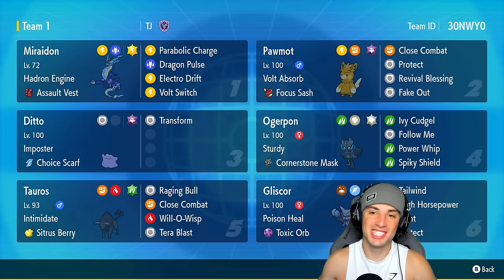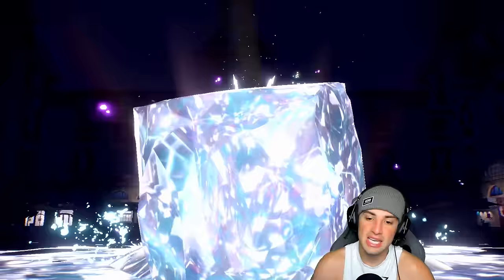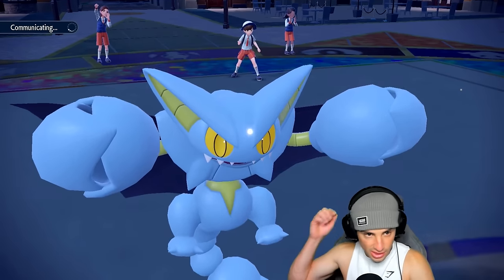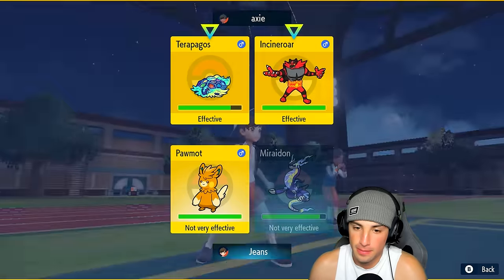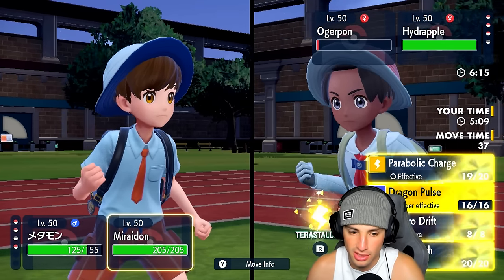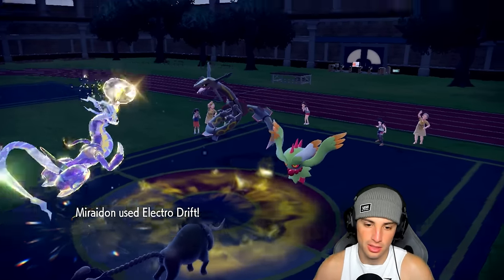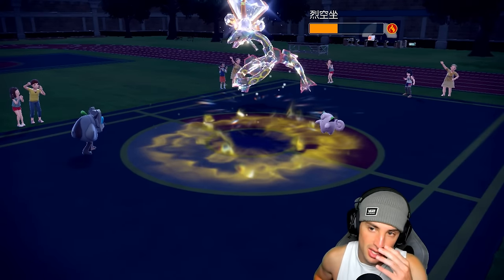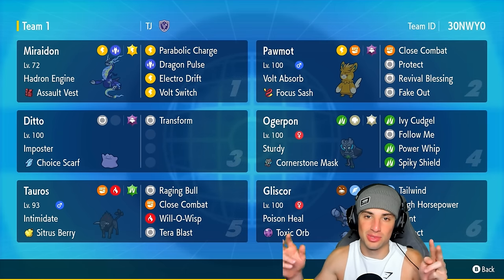POISON HEAL GLISCOR Off Meta Team in Ranked Regulation G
▶ GAME INFO
Name: Pokémon Scarlet and Violet
Developer: Game Freak
Publisher: The Pokémon Company, Nintendo
Platforms: Nintendo Switch
Release Date: November 18, 2022

Team Breakdown - 0:00
Game 1 - 1:54
Game 2 - 10:36
Game 3 - 20:18